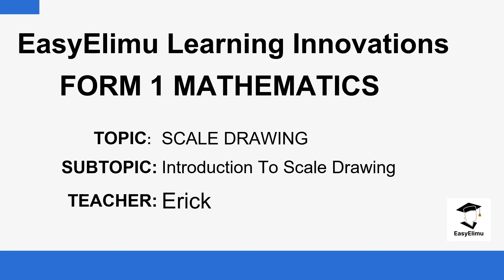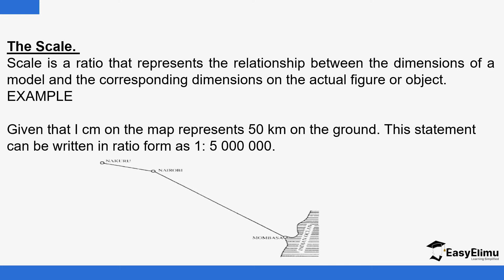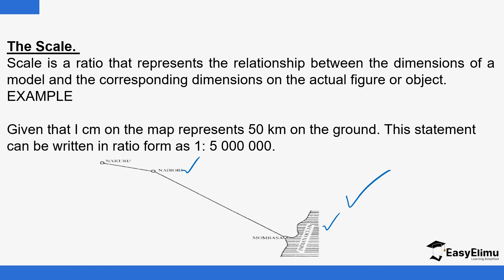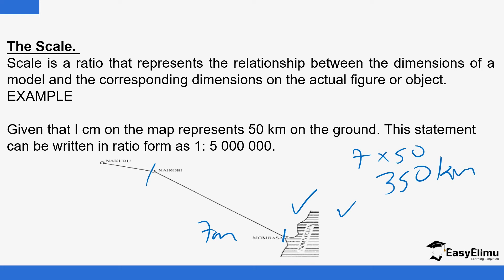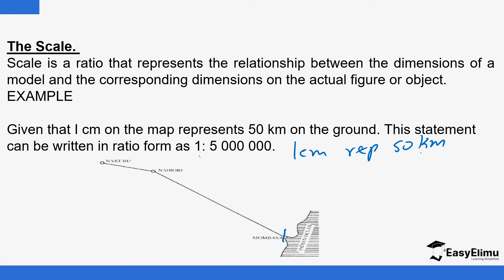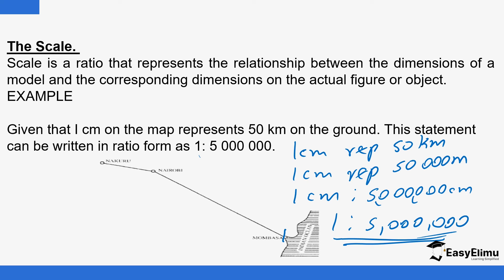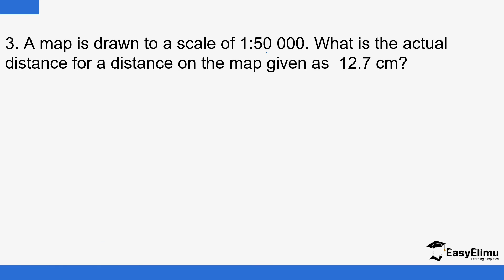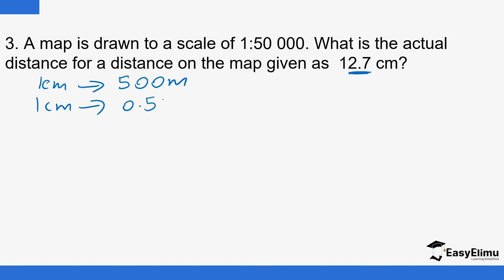Introduction to Scale Drawing - (Lesson 1 of 6 - Scale Drawing - Mathematics Form 1)